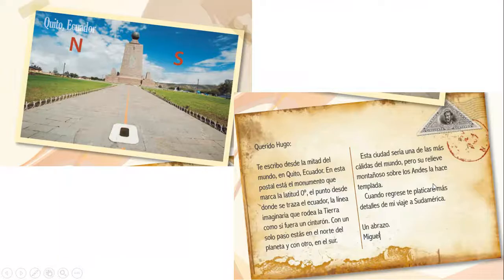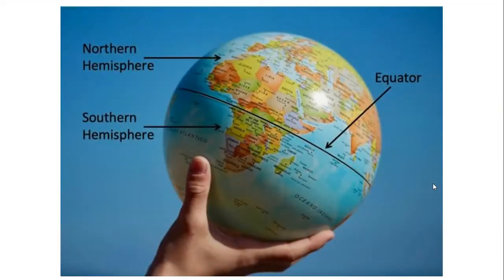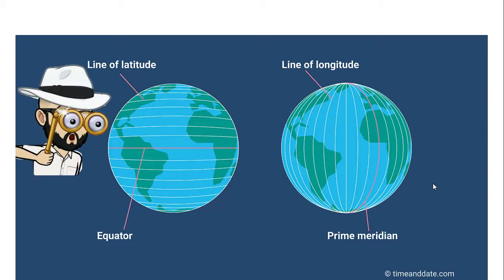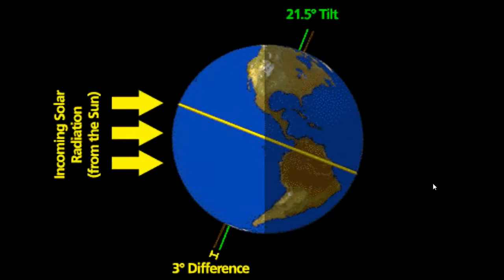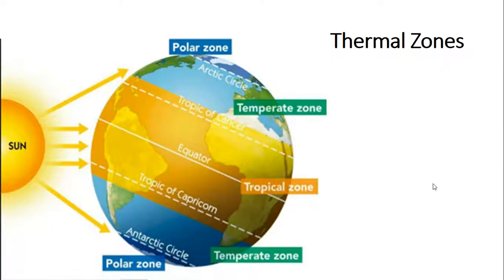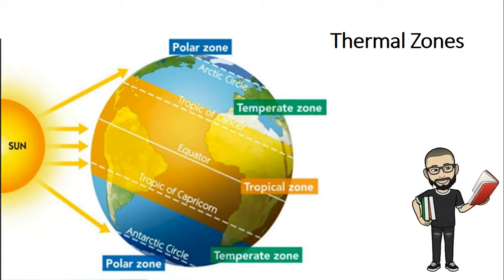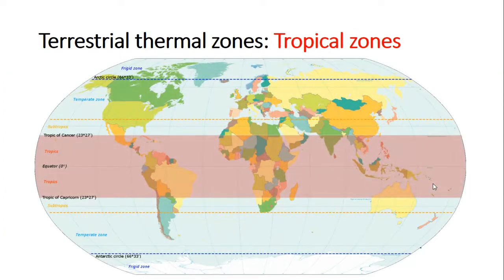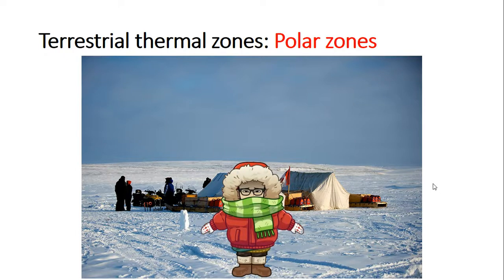Where is hot, where is cold?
The Earth
Dear Hugo:
I write to you from the middle of world, in Quito, Ecuador. In this postcard there is the monument that marks latitude 0º, the point from where the equator is drawn, the imaginary line that surrounds the Earth as if it were a belt.
With only one step you cross either to the north or the south of the planet. This city would be one of the warmest in the world, but its mountainous relief above the Andes makes it tempered.
When I come back I will tell you more details of my trip to South America.
A hug.
Michael
Let’s begin
The equator is drawn in the middle of the planet and divides it into two equal parts: the north and the south. Imaginary lines help us to locate points and limits of zones.
To locate places on the earth's surface imaginary circles are used as reference: some surround the planet and draw parallels to the equator, others pass through the poles.
The earth is tilted
Our planet revolves around the Sun describing an elliptical trajectory which is called the Earth's orbit. The earth's axis is slightly inclined with respect to the plane of its orbit.
Let’s explore
The following image shows several lines, including: The Earth’s plane orbit and the Earth’s axis.
If you measure how many degrees separate the equator from the line representing the plane of the orbit, it will match North and the South. Due to this inclination, the sun's rays reach perpendicular to the tropics, but inclined to either north or south of the equator towards the poles.

Interesting Fact
The seventh planet, Uranus has an axis rotation inclined to more than 90º, that is, it rotates practically lying and in opposite direction to the axis of the Earth (from east to west). During summer, one of the poles points directly at the sun and a whole hemisphere remains fully lit, while the opposite pole is covered for a night of 21 years. Can you imagine it?
Thermal zones
In the equator is where you get more heat, but as the sun's rays are directed towards the poles, they project more inclined, and make those parts of the Earth cooler. In this way, five large thermal zones are created: one tropical zone, two temperate zones and two polar zones.
Terrestrial thermal zones
Temperate zones range from the tropics (Cancer and Capricorn) to the polar circles, both in the north as in the south of the equator); these are the most extensive areas of the planet. Its climate is temperate; the rains and temperatures vary between each season of the year.
The tropical or warm zone extends from the tropics of Cancer in the north, up to Capricorn in the south. Is characterized by high temperatures and abundant rains all the year or much of it.
The polar zones go from the polar circles (Arctic in the north and Antarctic in the south) to the poles. This is where the lowest temperatures are concentrated and there are only two seasons throughout the year: summer and winter. The Northern hemisphere is formed by the Glacial Arctic Ocean; and in the southern hemisphere is represented by Antarctica, that by itself it forms a continent.